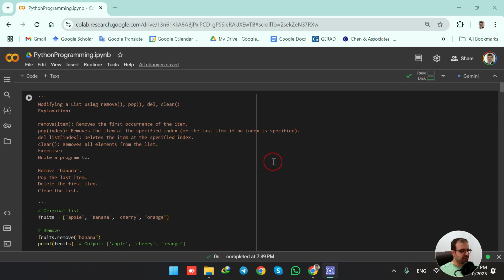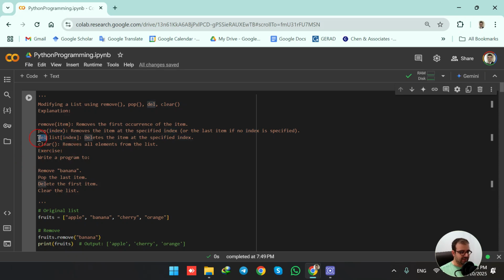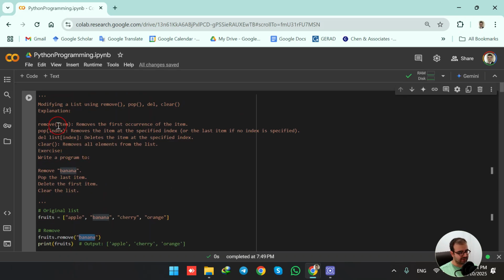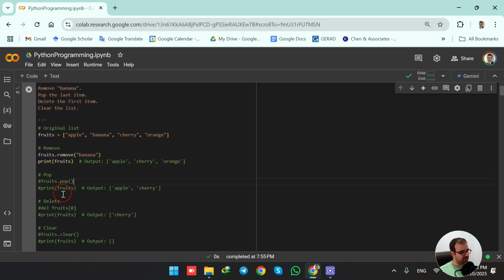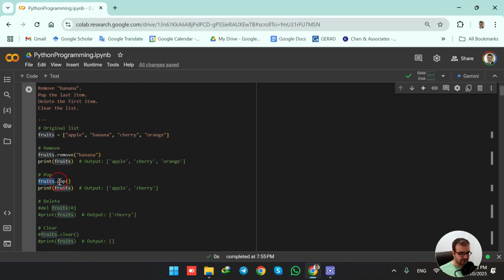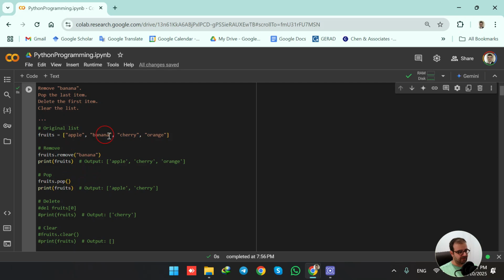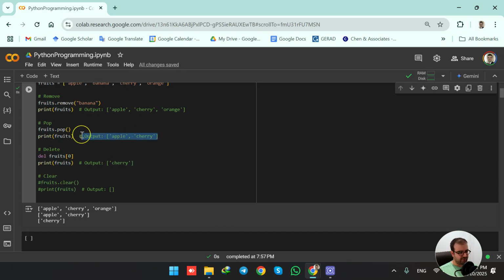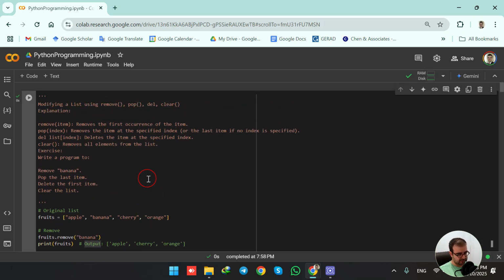Python List Cleanup! Learn the Right Way to Modify Lists!